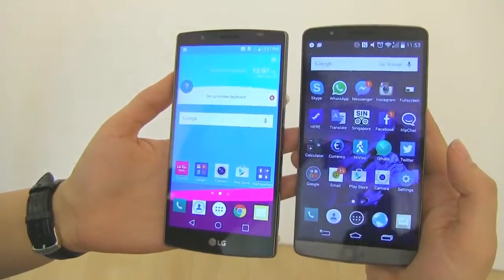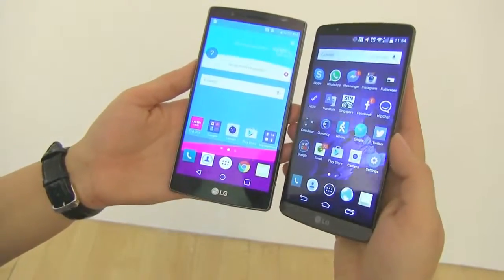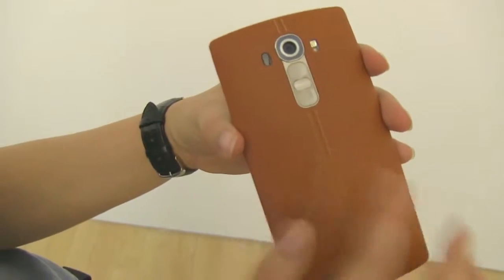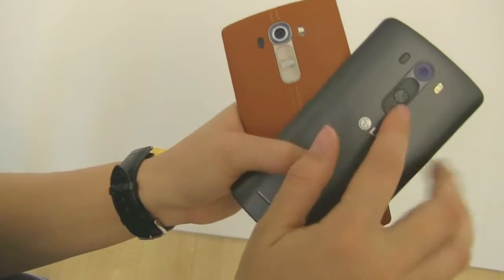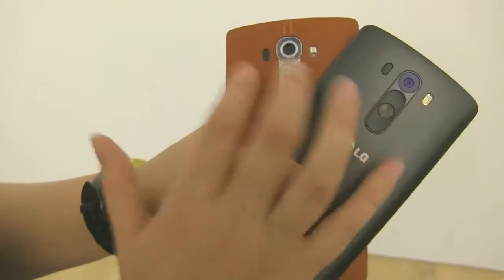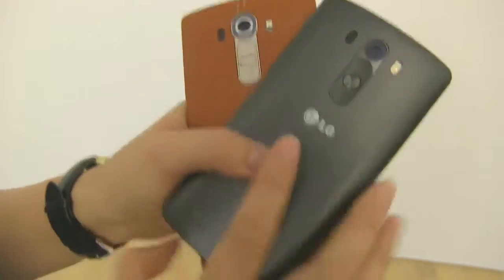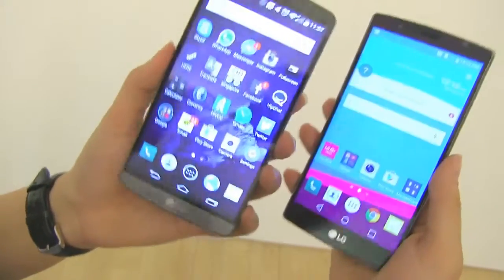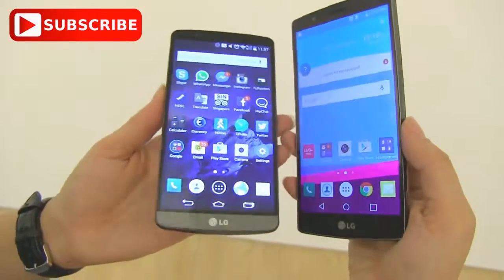LG G4 vs LG G3 The Evolution Compared